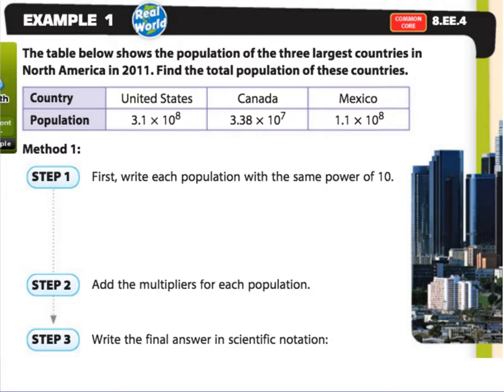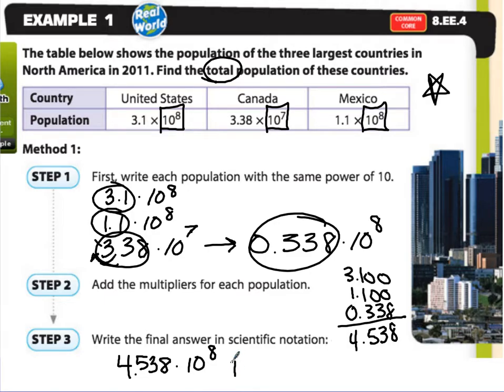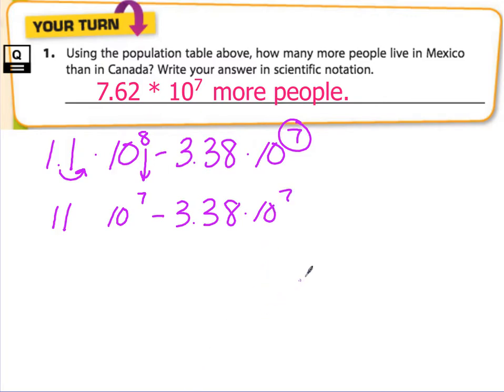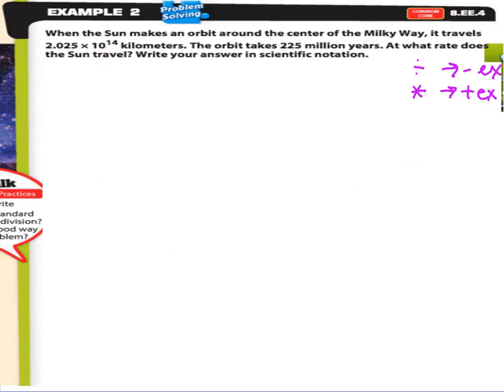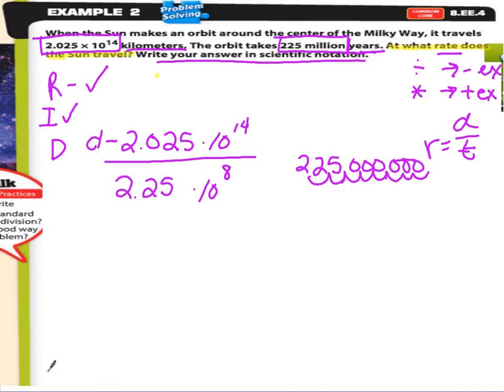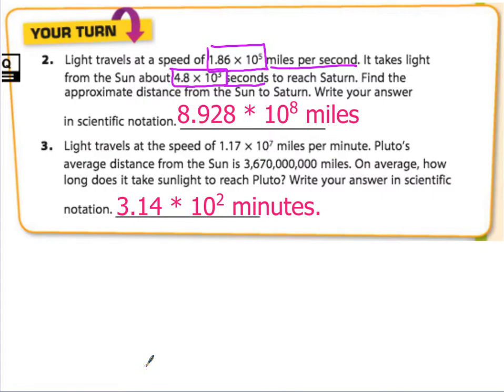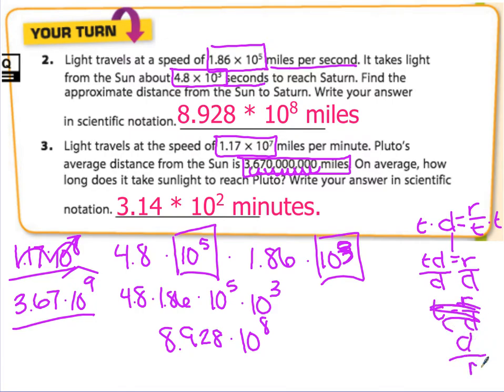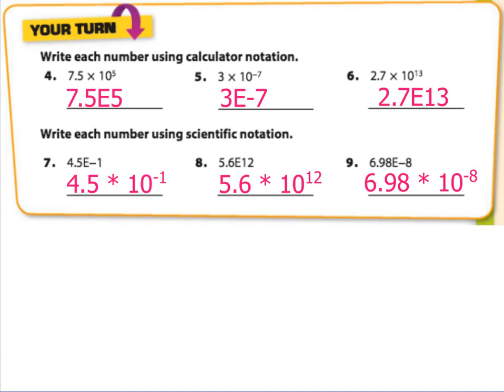G7 8.2.4 Operations with Scientific Notation